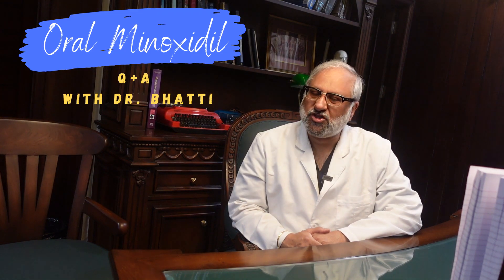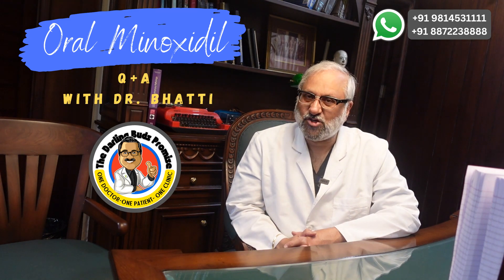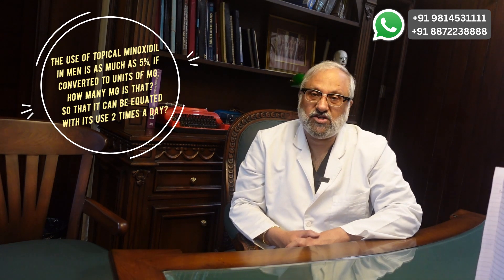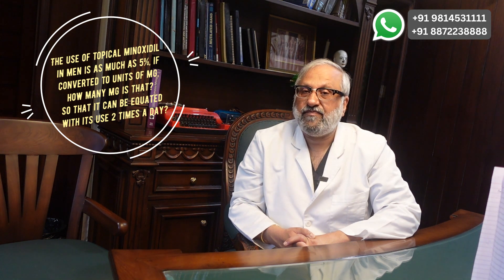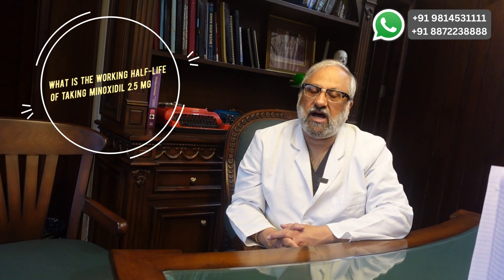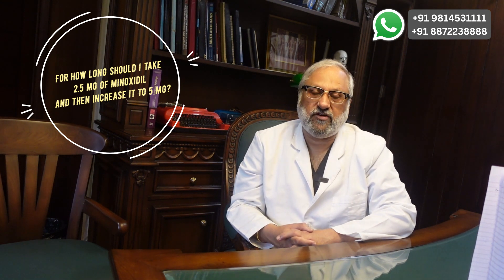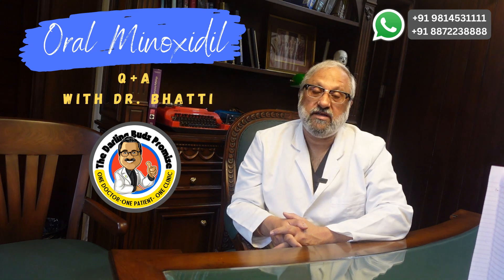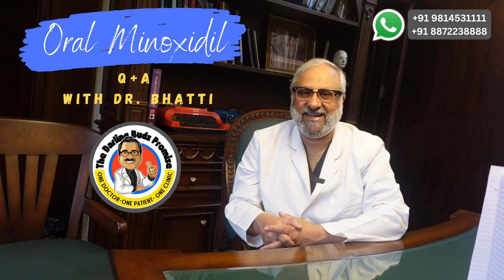Why Oral Minoxidil for hair loss?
Oral Minoxidil for hair loss is increasingly becoming a popular medication for hair restoration the world over.

Though oral minoxidil is not FDA approved, its off label use is now accepted as a bullwark for medical hair restoration

Dr Bhatti explains why oral minoxdil is a god alternative to topical minoxidil for hair loss in this Q+A series

Time Stamp:
00:02 Why we prefer Oral Minoxidil over Topical Minoxidil?
02:00 Are all brands of oral minoxidil made from the same minoxidil? Or does each minoxidil brand have a different quality?
03:00 The use of topical minoxidil in men is as much as 5%, if converted to units of mg, how many mg is that? So that it can be equated with its use 2 times a day.
04:00 Ramos etal study Oral Minoxidil vs. Topical Minoxidil in FPHL
05:10 What is the working half-life of taking minoxidil 2.5 mg? And if I'm currently taking 2.5 mg of minoxidil orally, does it need to be taken 2 times a day morning and night?
06:05 For how long should I take 2.5 mg of
minoxidil and then increase it to 5 mg?
07:10 Conclusion : Benefits of Oral Minoxidil

OUR CLINIC (SAFETY FIRST):
This is Dr Bhatti's Darling Buds Clinic. Our YouTube channel is a destination for those researching Hair Transplant and other remedies for hair loss. We make videos to showcase our hair transplant results on the web through YouTube; all techniques available for hair transplant; and advances in the field of hair transplant are often dealt with.
PRODUCTION CREDITS
 All videos are shot, edited and uploaded by the Darling Buds Team